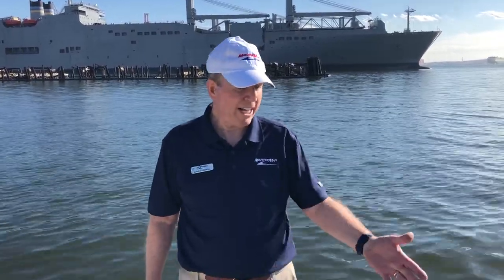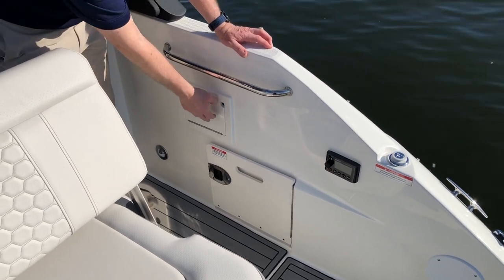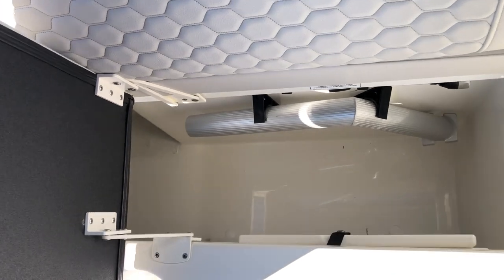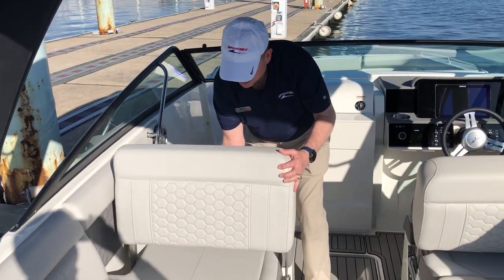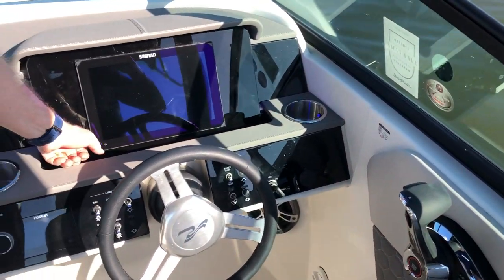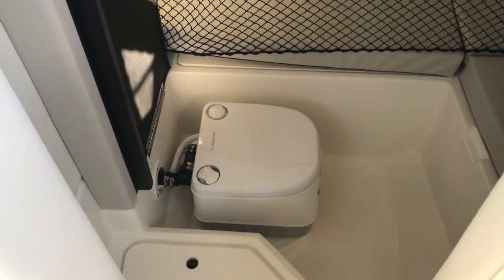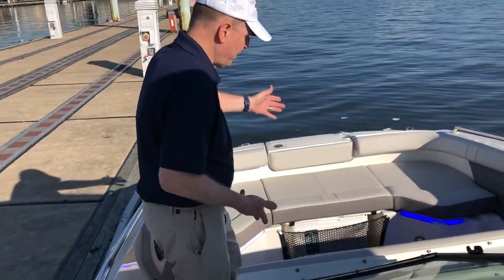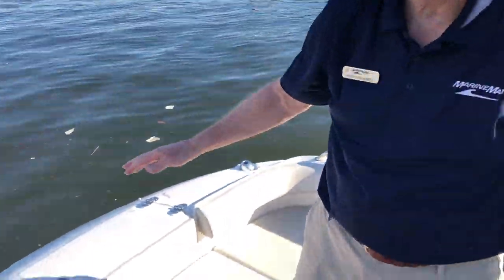This Just In! 2023 Sea Ray SDX 250 Outboard Boat For Sale at MarineMax Baltimore, MD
The Sea Ray SDX 250 Outboard turns every weekend into a joyous escape. Bow to stern, this versatile deck boat reflects Sea Ray's commitment to quality craftsmanship and intelligent engineering, including a layout that encourages socialization and relaxation, and technology that ensures ease of use. The addition of Mercury® outboard power adds freedom and flexibility to suit a variety of boating environments. With impressive seating capacity, abundant storage and stylish good looks, the SDX 250 Outboard is the go-to for effortless family day boating.